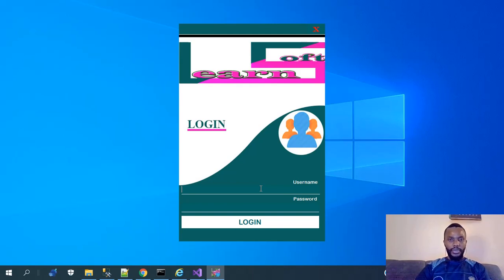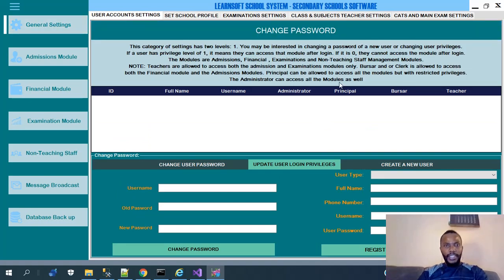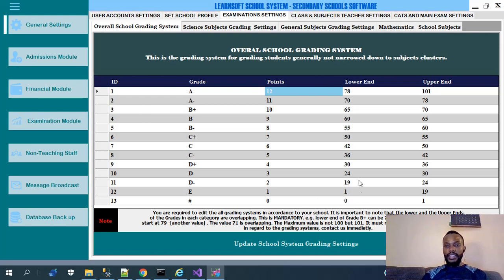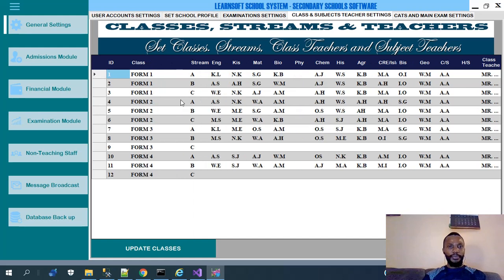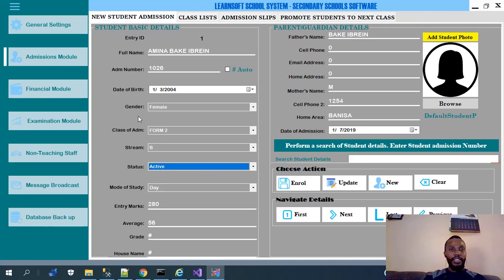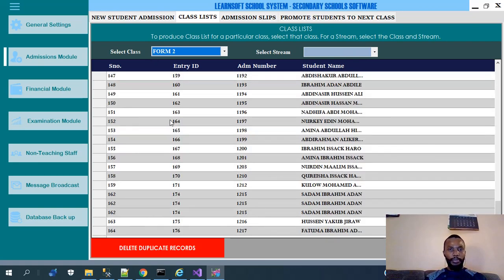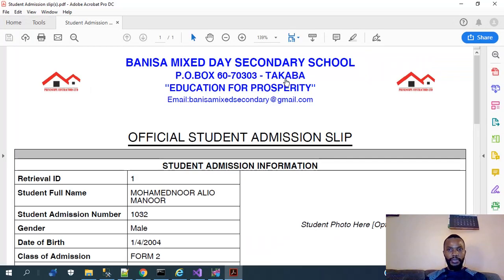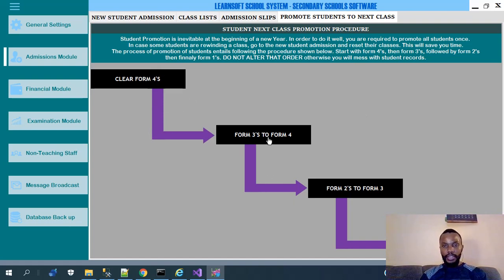LearnsoftERP School System, Examinations, Finance, Bulk SMS, Non teaching Staff management modules.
This is the Best School ERP (School Management System) for Primary and Secondary Schools in Kenya comprising of Admissions, Examination, Finance, Non-Teaching Staff management Modules, Bulk SMS and Automatic Database Back up and restoration.
Desgined with a very unique feel and look, easy to use and navigate, it saves teachers time and eradicates human errors which come from analysis of marks and finances.

Communicate to parents easily and conveniently using our bulk sms module. Send results to parents or and guardians easily and cheaply.

All reports are available including Report Cards, Merit Lists across classes, Class Lists, Balance Slips, Admission Slips, Payslips for non teaching staffs and many other reports in PDFs, Excel, CSV etc.

This system has sold in more than 40 Schools in Kenya, giving you a reason for getting in touch with us.

Other Software are:

TOPPOS POINT OF SALE PART 1 AND PART 2